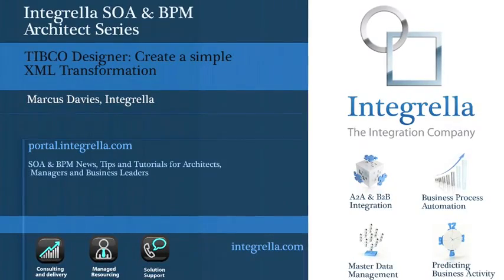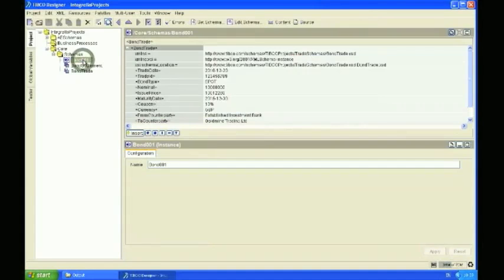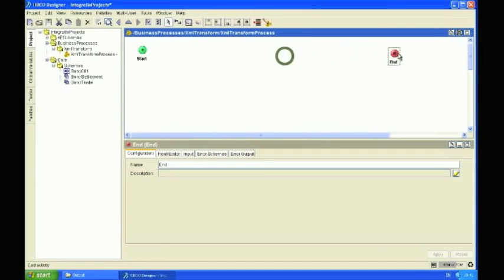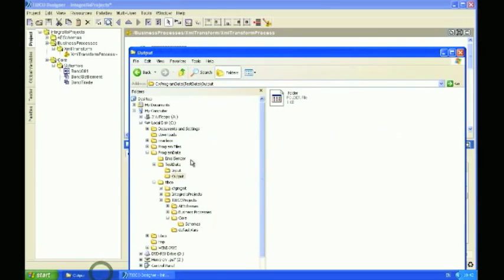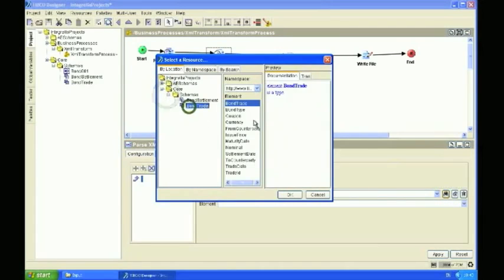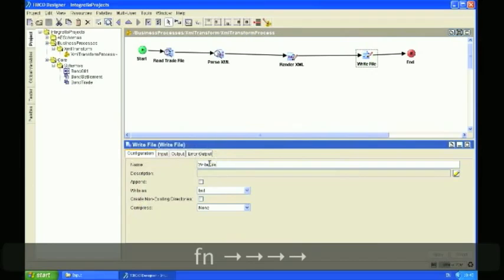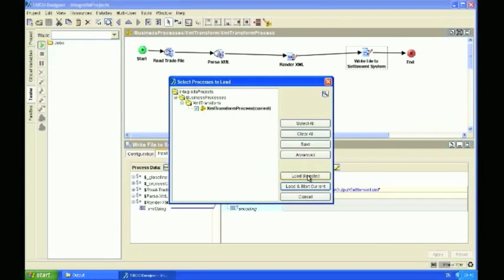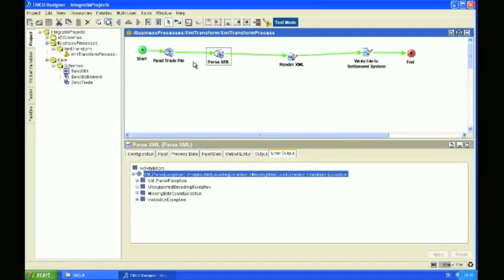TIBCO Tutorial - Simple XML Transformation in TIBCO Designer.flv